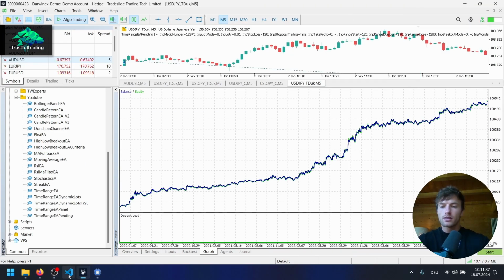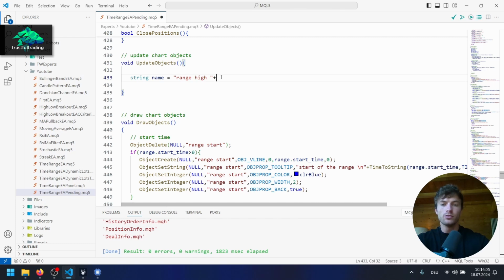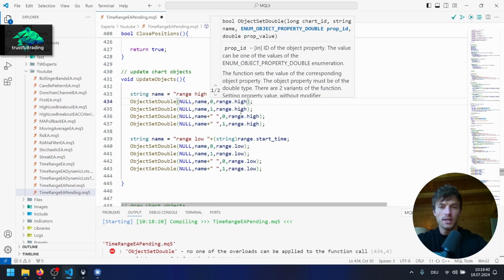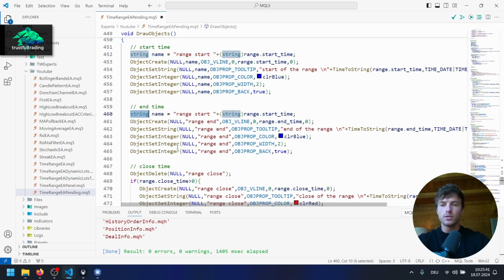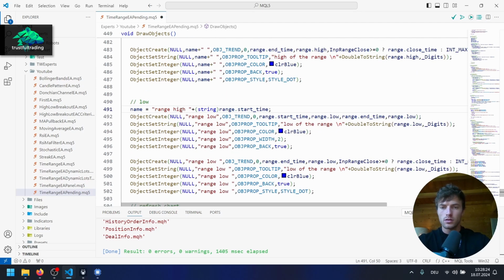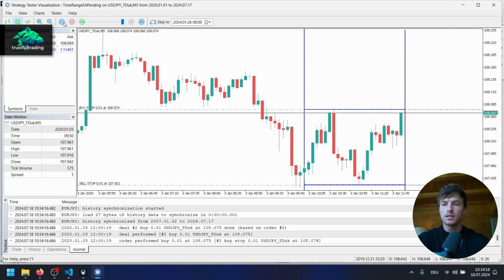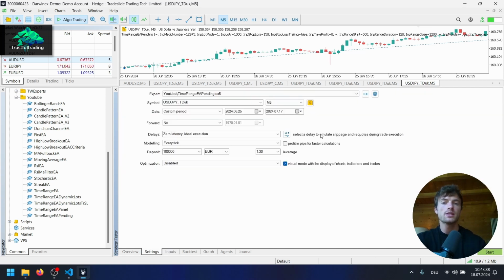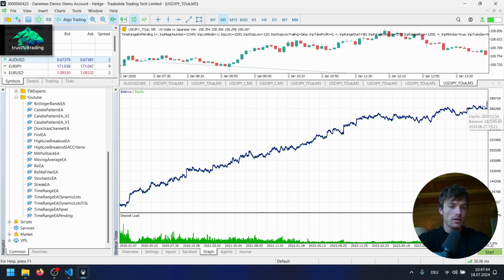Breakout EA in MQL5 | Part 2